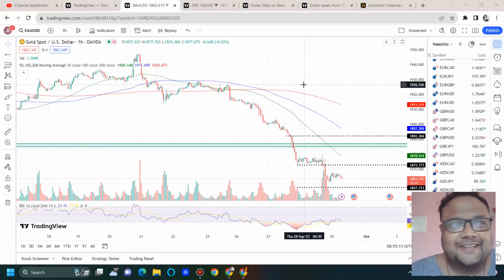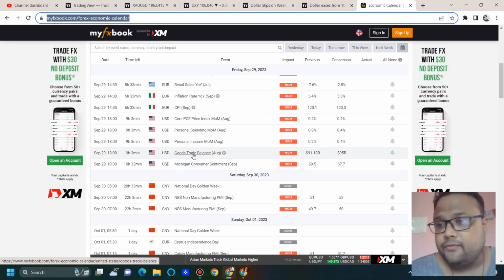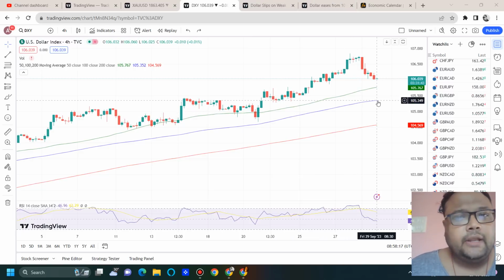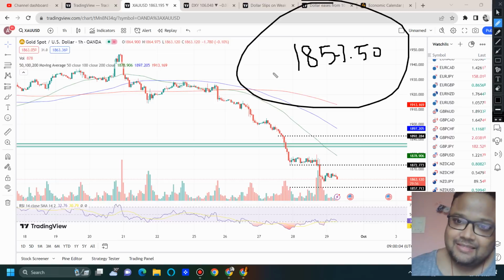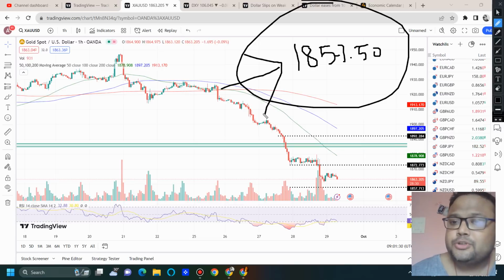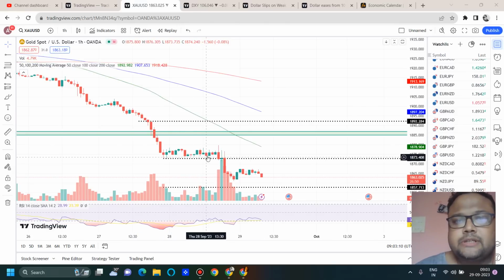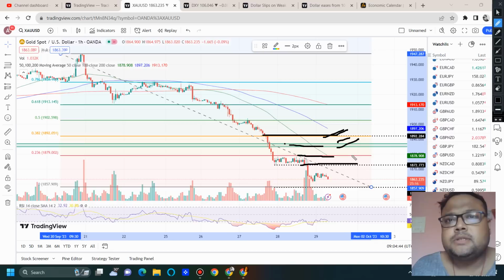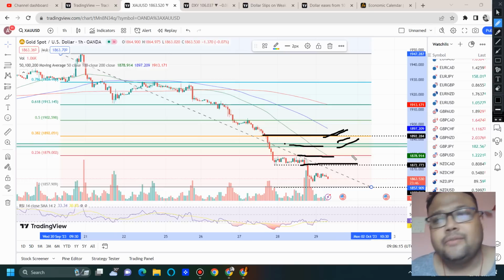GOLD XAUUSD Strategy TODAY 29 Sept | XAUUSD Analysis TODAY 29 Sept | XAUUSD Forecast TODAY